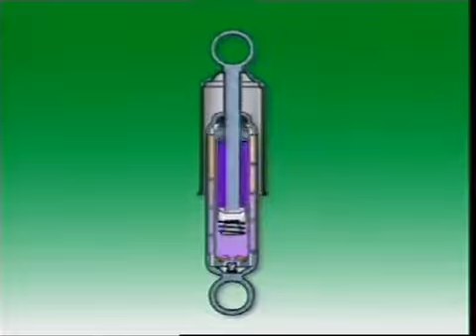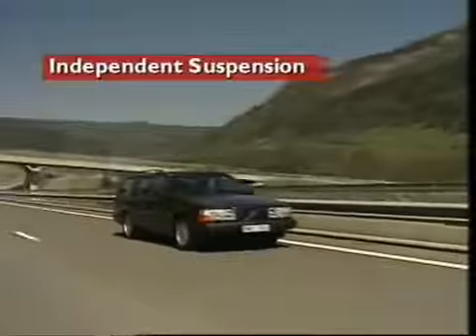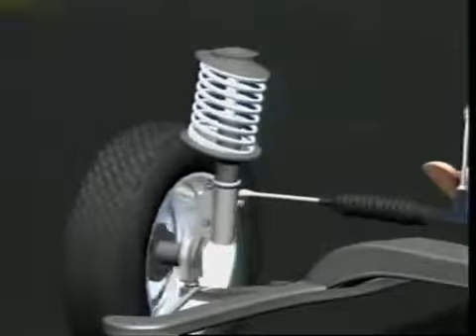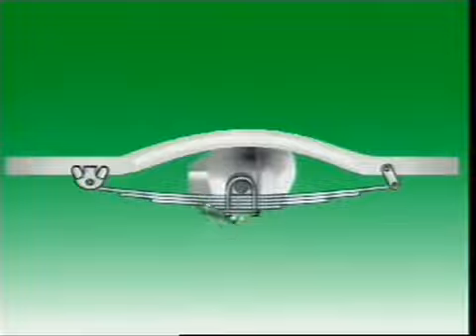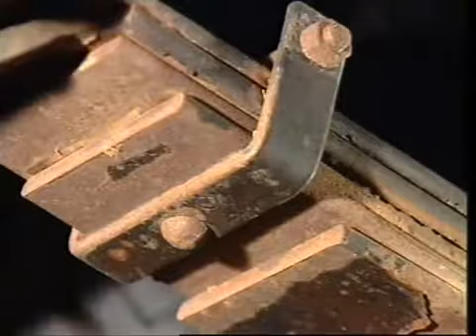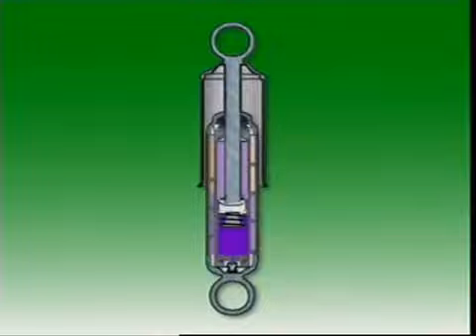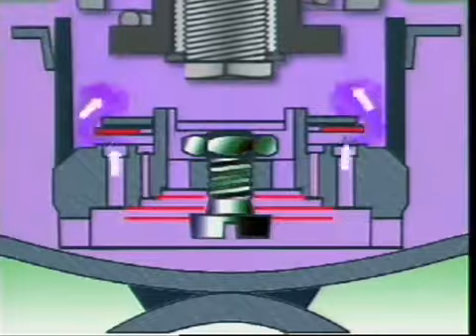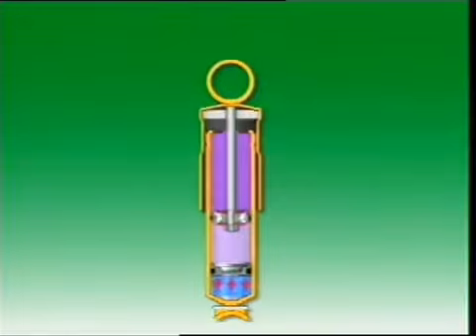SUSPENSION SYSTEM & COMPONENTS | BASIC PRINCIPLES | Educational film